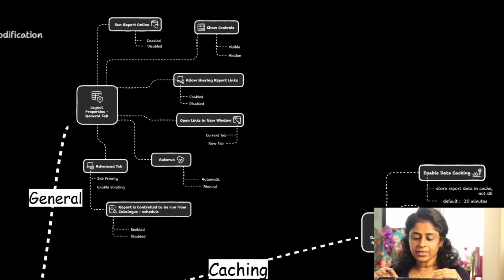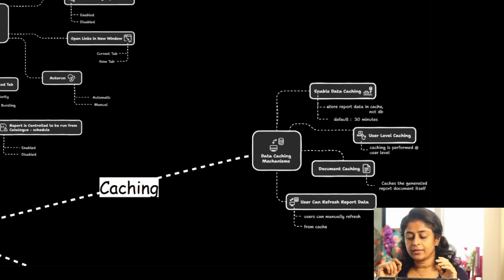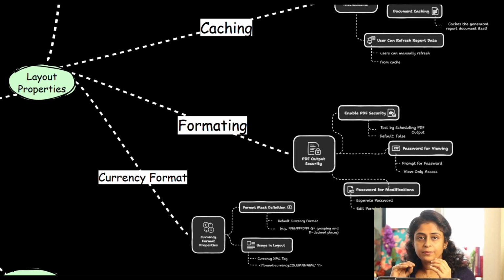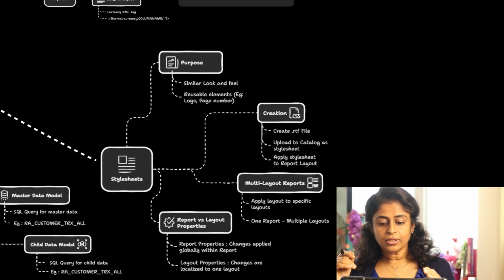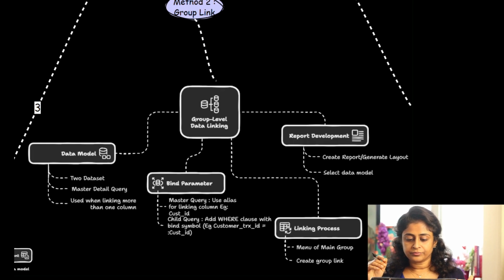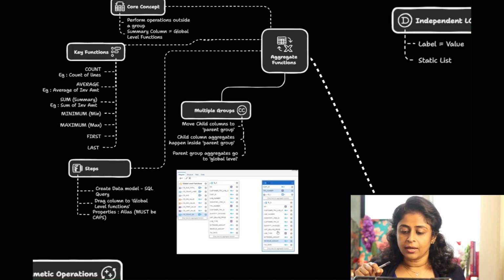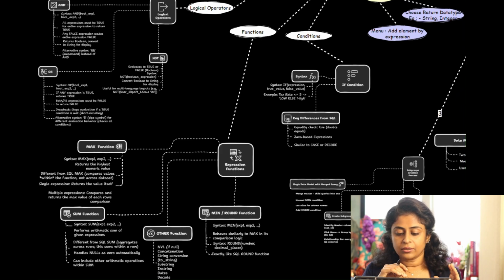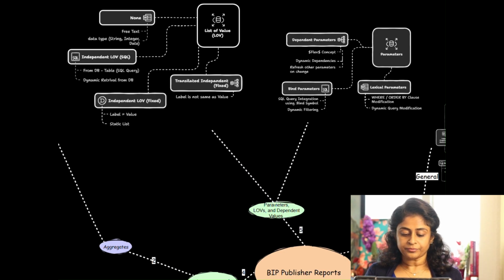BI Publisher in Oracle Fusion Cloud - Beyond the Basics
Mastering BI Publisher in Oracle Fusion Cloud – Beyond the Basics
 🔗 Continuation of our Deep Dive Series
In our previous session, we explored the powerful capabilities of Oracle BI Publisher—bursting, customizing reports, ESS job sets, barcodes, multi-language support, and migration best practices.
 👉 Missed it? Check it out first!
🔍 Now in Part 2, we go even deeper—this time into the layout-level mastery that transforms good reports into great ones:
✅ Layout properties that impact performance and behavior
 ✅ Caching strategies that reduce database load
 ✅ Style sheets for consistent branding
 ✅ Multi-layout reports for diverse audiences
 ✅ Master-detail linking, expressions, and formatting logic
 ✅ Report vs Layout property distinctions—why they matter
 ✅ Parameter controls and LOVs to enhance UX
Whether you're a consultant, developer, or reporting lead, this guide will help you design cleaner, faster, and enterprise-ready reports your leadership can rely on.
🎥 Watch the full tutorial now and take your BIP skills to the next level: